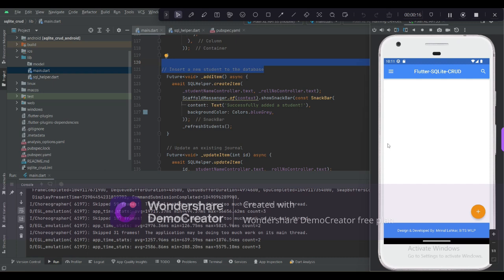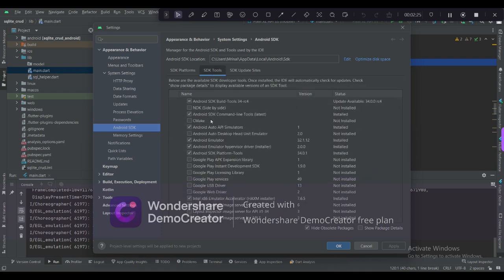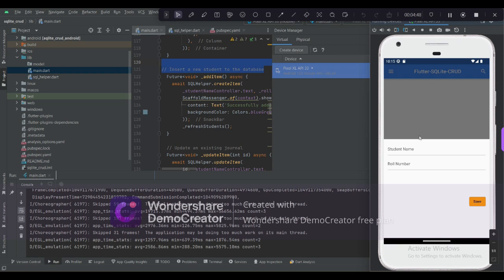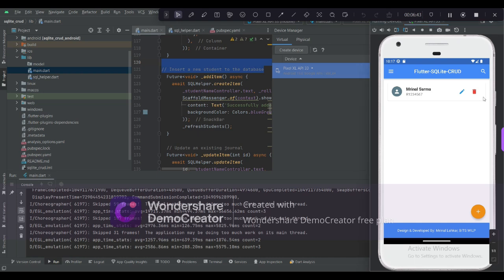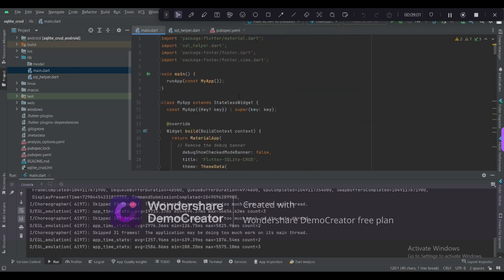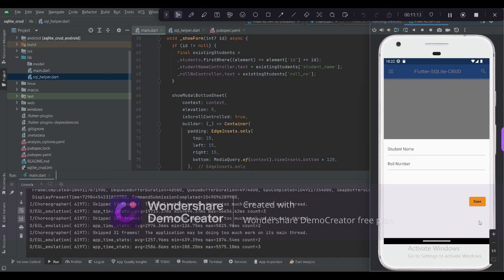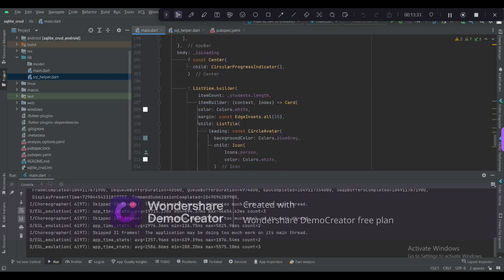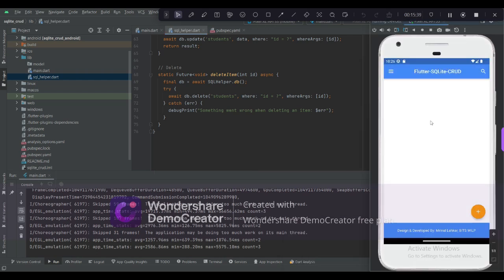Flutter and SQLite with CRUD Operation (Cross Platform Application Development)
Flutter application with SQLite.
(Cross Platform Application Development)

Feature: CRUD Operation

Required Component:
1. Flutter
2. Android SDK